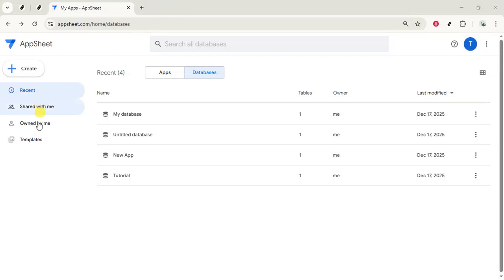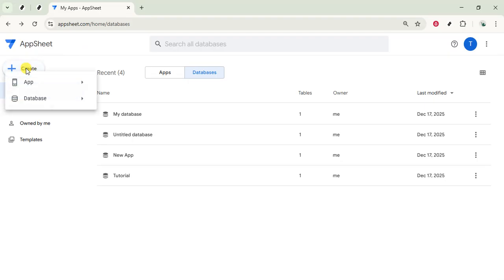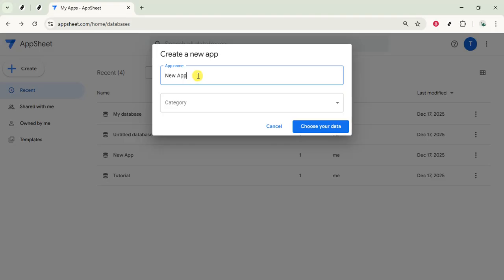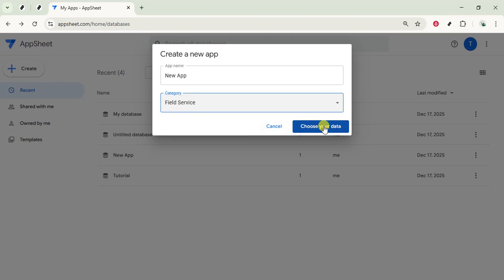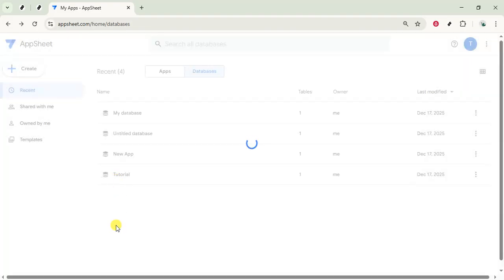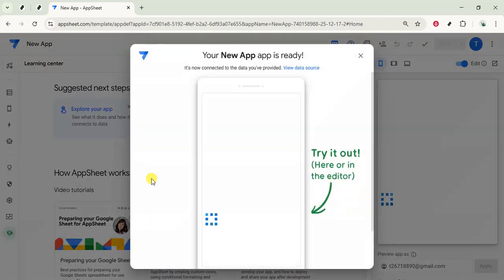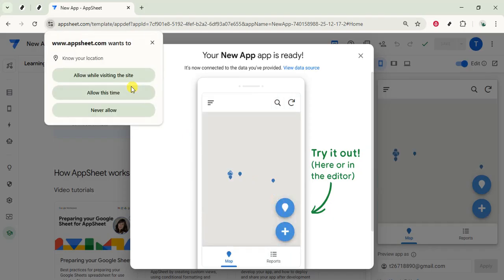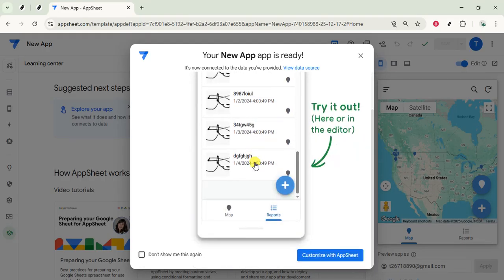How To Connect AppSheet To Google Sheet (Step By Step Guide)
How To Connect AppSheet To Google Sheet (Step By Step Guide) In this video, you’ll learn how to connect AppSheet to Google Sheet step by step. This beginner-friendly AppSheet tutorial shows how to link AppSheet with Google Sheets as a data source for your app. I’ll walk you through selecting your Google Sheet, connecting it to AppSheet, syncing data, and managing updates correctly. If you want to build no-code apps using Google Sheets, this guide will help you connect AppSheet to Google Sheet easily and without confusion.